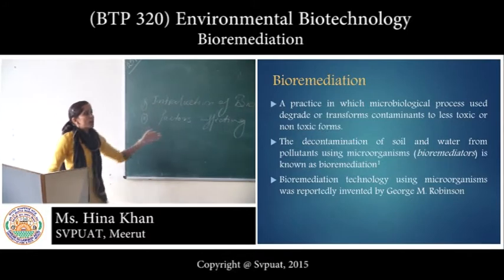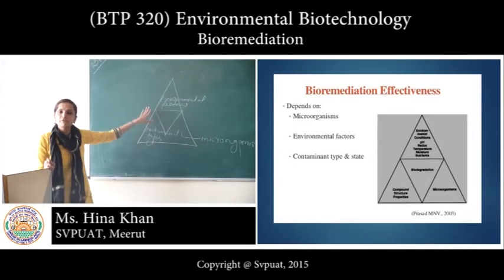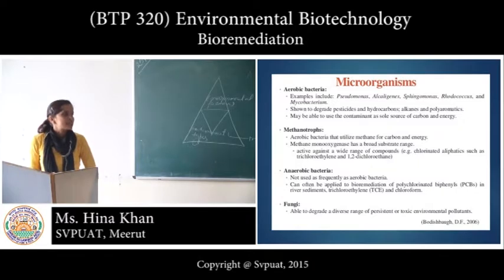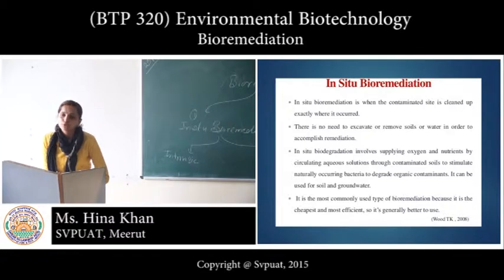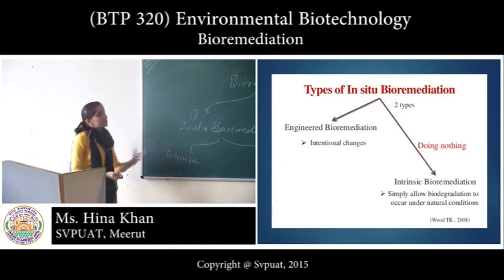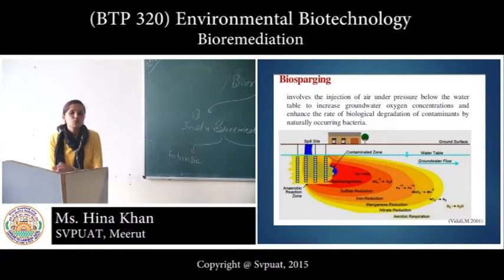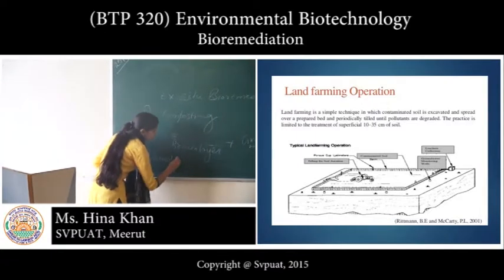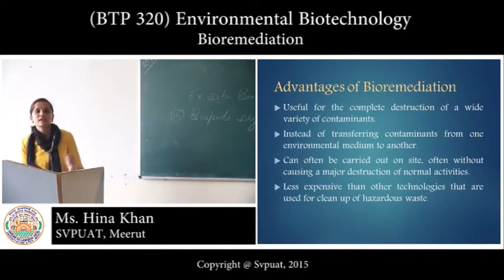(BTP 320) Environmental Biotechnology_Bioremediation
Bioremediation_SVPUAT_Ms. Hina